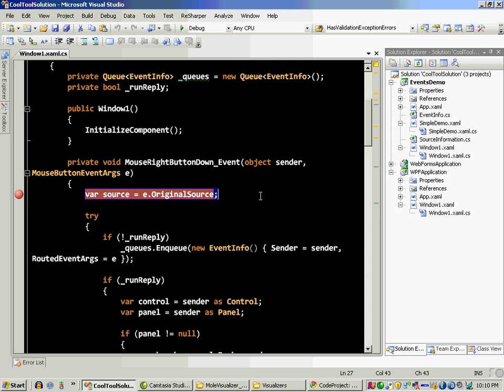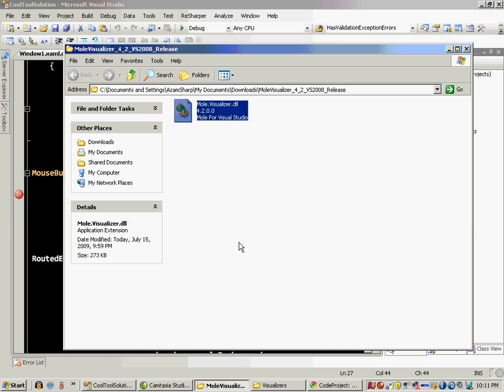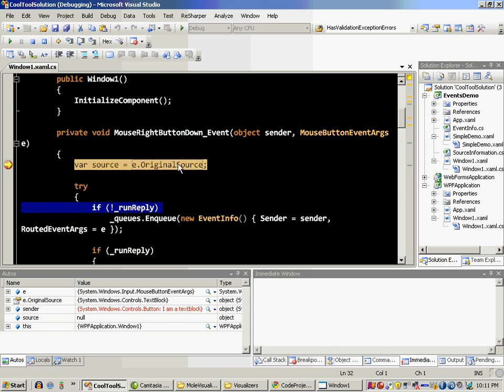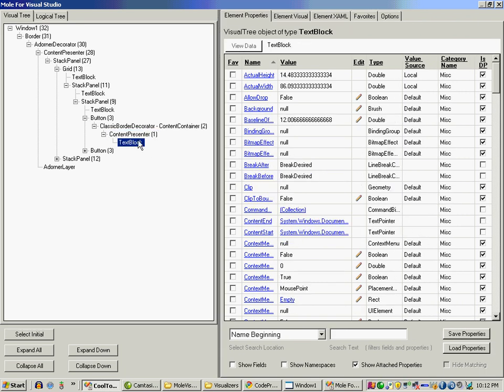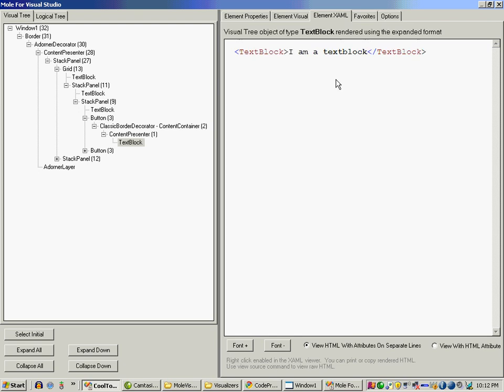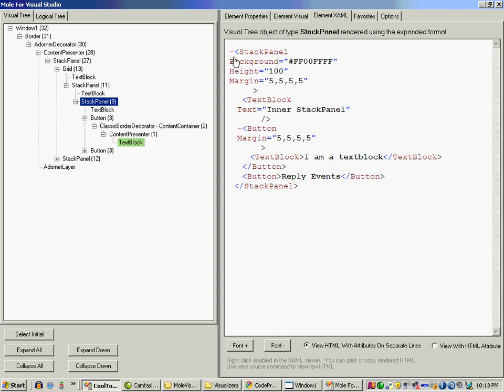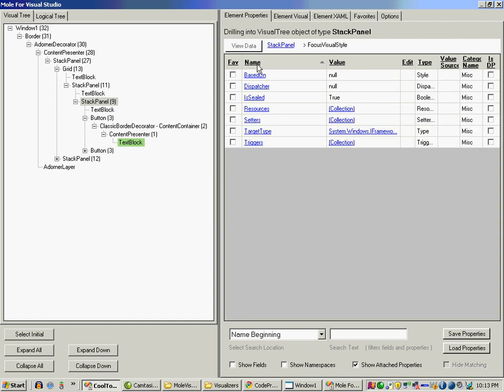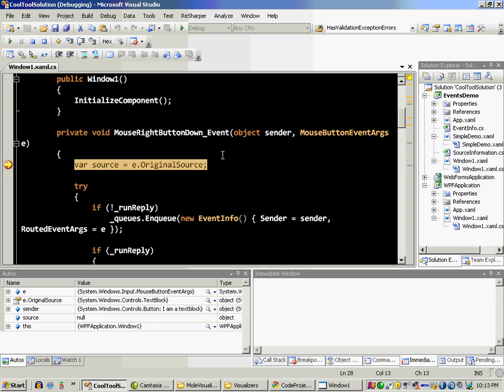Using Mole as a WPF Debugger Visualizer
In this screencast Mohammad Azam will demonstrate how to use Mole as a WPF debugger visualizer.